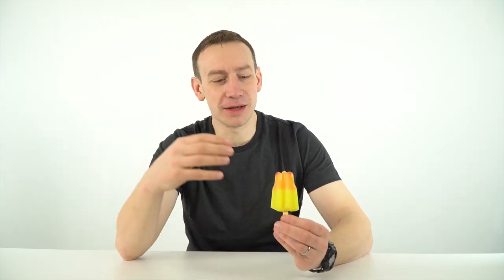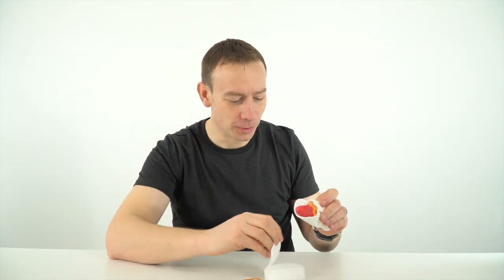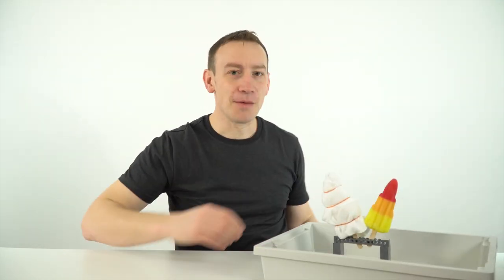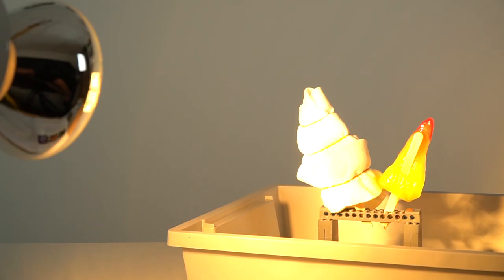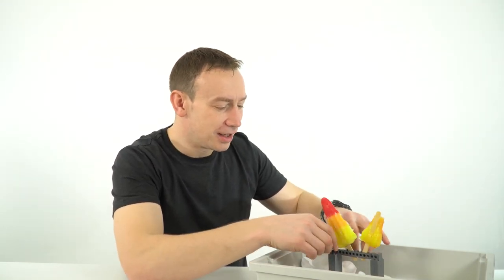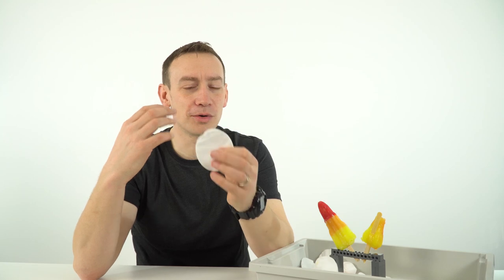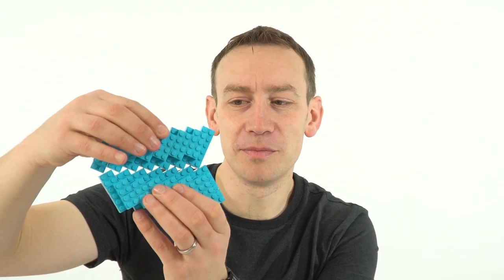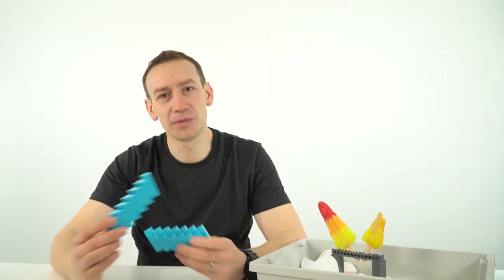Reducing Unwanted Energy Losses - GCSE Physics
In this video I talk about reducing unwanted energy losses

Reducing unwanted energy losses can be achieved in many ways, including:
- by thermal insulation
- by lubrication

You may already be reducing energy losses in your everyday lives but you might not realise why you do them!

Lewis

Relevant for GCSE Physics 9-1 in the following exam boards:
Edexcel
CCEA (not specifically relevant but recommended)
OCR A
OCR B
CIE (Cambridge International Examinations) IGCSE (not specifically relevant but recommended)